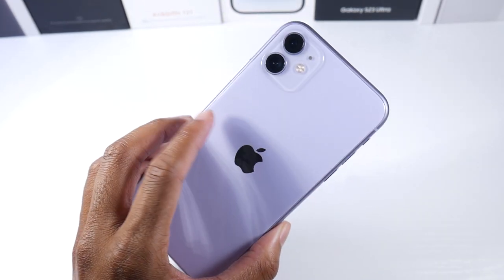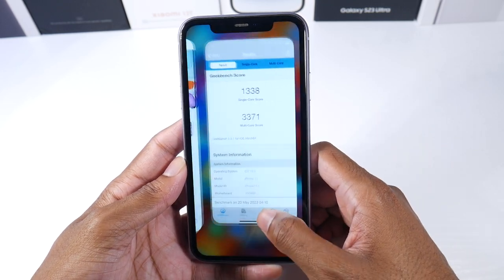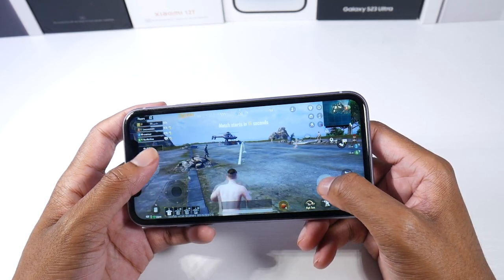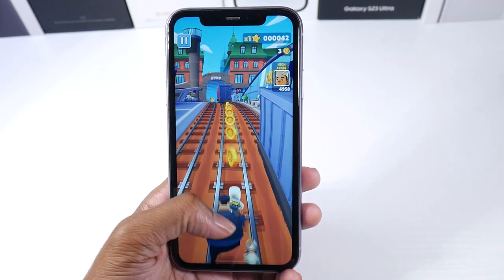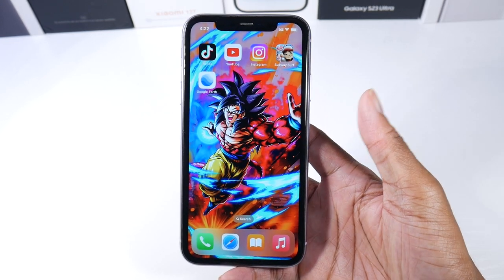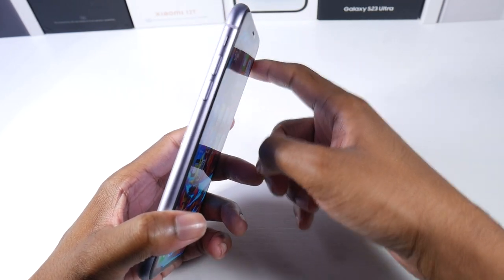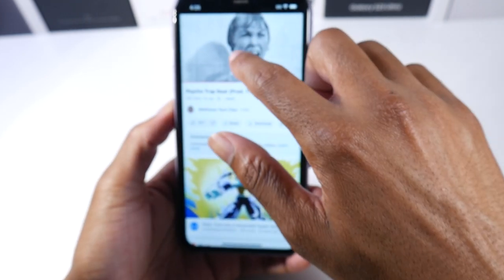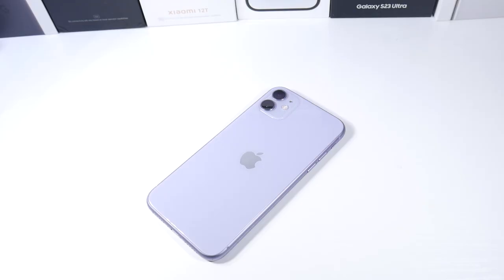IPhone 11 In 2023! This Old Flagship Is Now Cheaper Than Ever! ($267)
iPhone 11